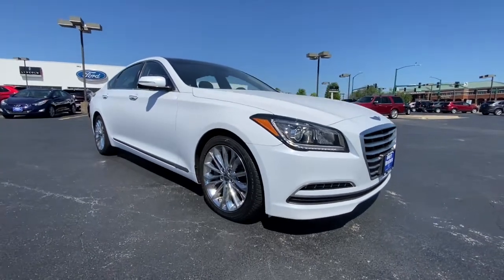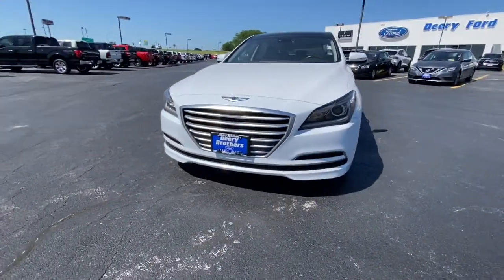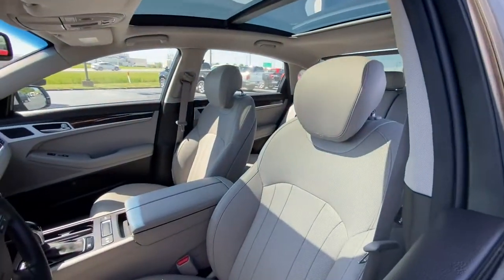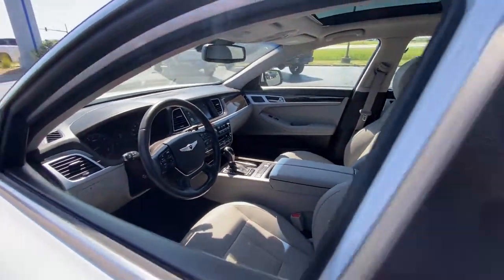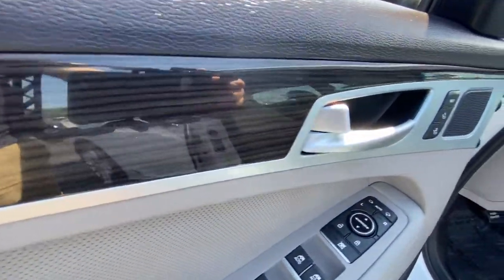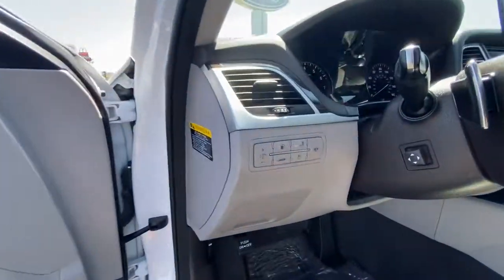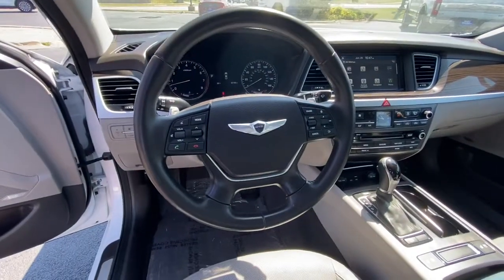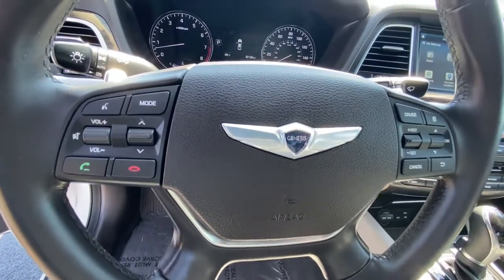2015 Hyundai Genesis Iowa City, Cedar Rapids, North Liberty, Waterloo, Coralville, IA F22149A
Casablanca White Used 2015 Hyundai Genesis available in Iowa City, Iowa at Deery Brothers Ford Lincoln. Servicing the Cedar Rapids, North Liberty, Waterloo, Coralville, IA area.

Odometer is 20023 miles below market average! 18/29 City/Highway MPGbrbrAt Deery Brothers Were Here For You! HASSLE-FREE UPRONT PRICING with a friendly personalized no pressure purchase. And even better youll buy on your terms. Voted 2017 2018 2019 BEST OF AREA NEW CAR 2020 BEST OF USED CAR Dealership.